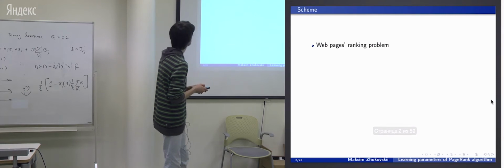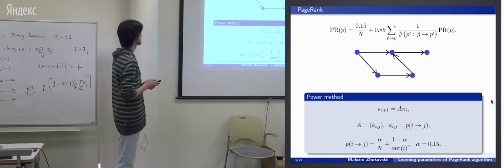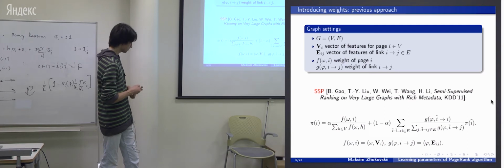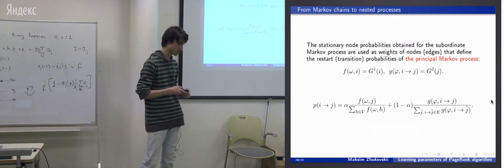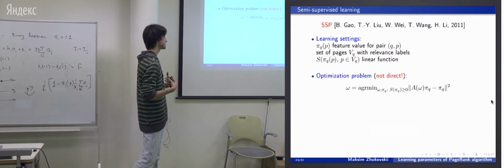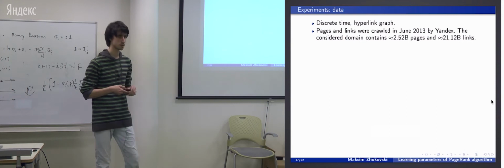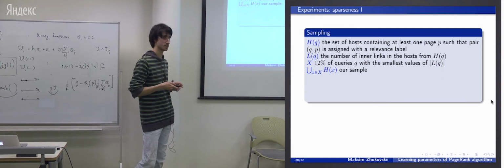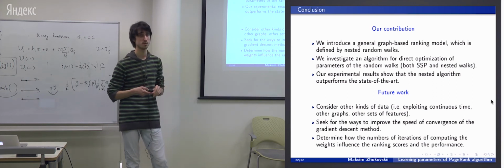007. Обучение параметров PageRank в задаче ранжирования веб-страниц – М.Е. Жуковский